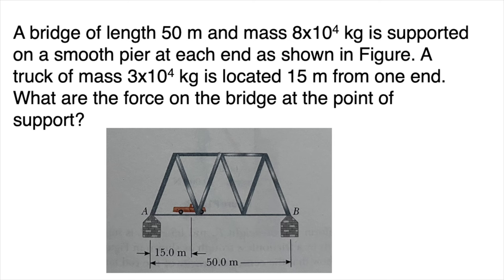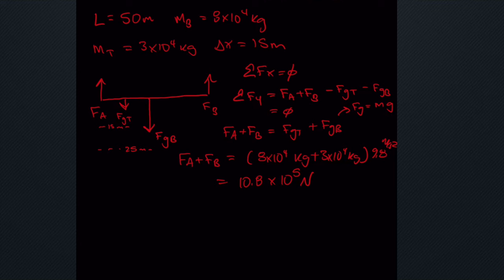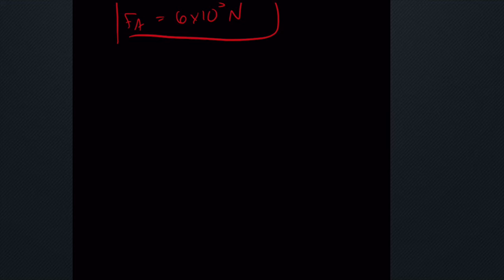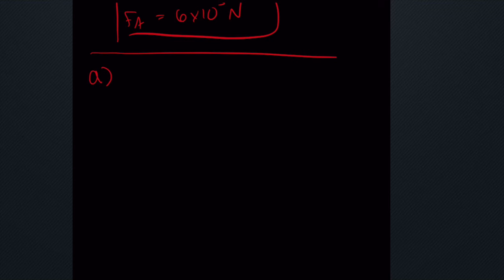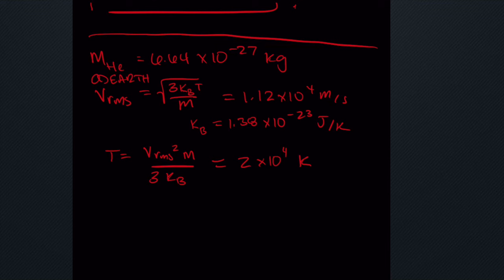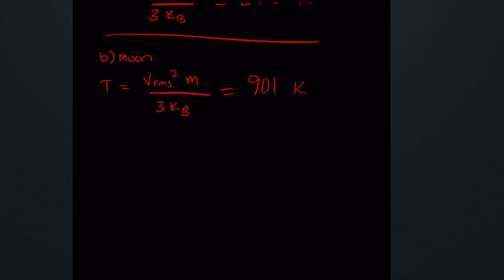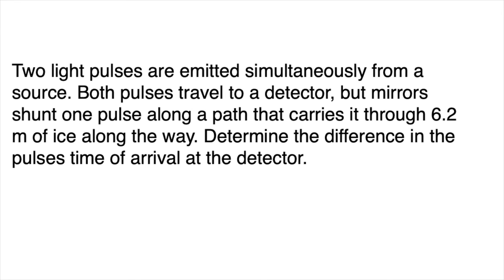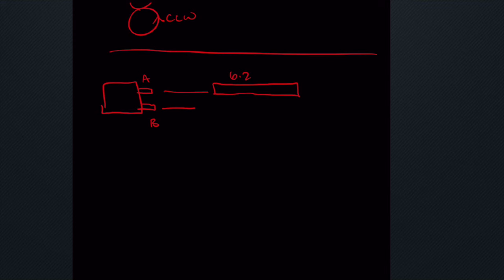some problems from Serway/Jewett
1.A bridge of length 50 m and mass 8x104 kg is supported on a smooth pier at each end as shown in Figure. A truck of mass 3x104 kg is located 15 m from one end. What are the force on the bridge at the point of support?
2.A block of mass m is connected to two springs of force constants k1 and k2 in two ways as shown in Figure. In both cases, the block moves on a frictionless table after it is displaced from equilibrium and released. Show that in the two cases the block exhibits simple harmonic motion with periods:
3.At what temperature would the average speed of helium atoms equal (a) the escape speed from the Earth, 1.12x104 m/s and (b) the escape speed from the Moon, 2.37x103 m/s? Note: The mass of the helium atom is 6.64x10-27 kg.
4.A piece of insulated wire is shaped into a figure 8 as shown in Figure. The radius of the upper circle is 5 cm and the radius of the lower circle is 9 cm. The wire has a uniform resistance per unit length of 3 Ω/m. A uniform magnetic field is applied perpendicular to the plane of the two circles, in the direction shown. The magnetic field is increasing at a constant rate of 2 T/s. Find the magnitude and direction of the induced current in the wire.
5.Two light pulses are emitted simultaneously from a source. Both pulses travel to a detector, but mirrors shunt one pulse along a path that carries it through 6.2 m of ice along the way. Determine the difference in the pulses time of arrival at the detector.
6.Steven Chu, Claude Cohen-Tannoudji, and William Phillips received the 1997 Nobel Prize in Physics for ‘the development of methods to cool and trap atoms with laser light.’ One part of their work was with beams of atoms (mass ~ 10-25 kg) that move at a speed on the order of 1 km/s, similar to the speed of molecules in air at room temperature. An intense laser light beam tuned to a visible atomic transition (assume 500 nm) is directed straight into the atomic beam; that is, the atomic beam and light beam are traveling in opposite directions. An atom in the ground state immediately absorbs a photon. Totally system momentum is conserved in the absorption process. After a lifetime on order of 10-8 s, the excited atom radiates by spontaneous emission. It has an equal probability of emitting a photon in any direction. Therefore, the average ‘recoil’ of the atom is zero over many absorption and emission cycles. (a) Estimate the average deceleration of the atomic beam. (b) What is the order of magnitude of the distance over which the atoms in the beam are brought to a halt?